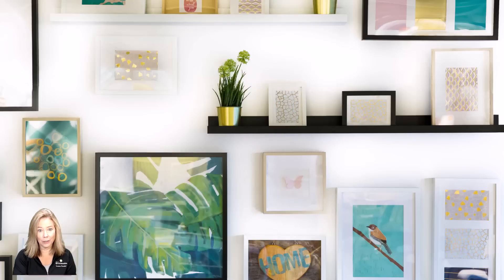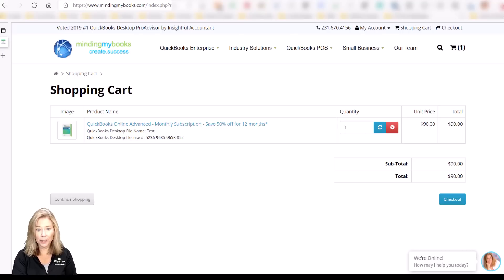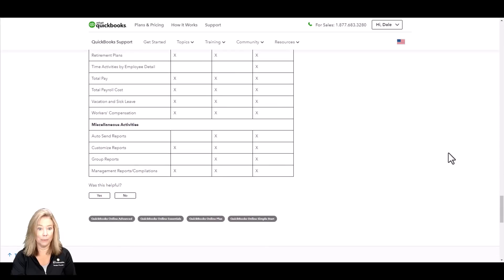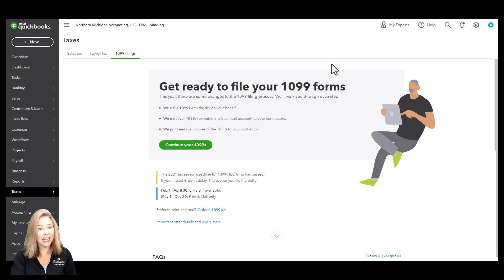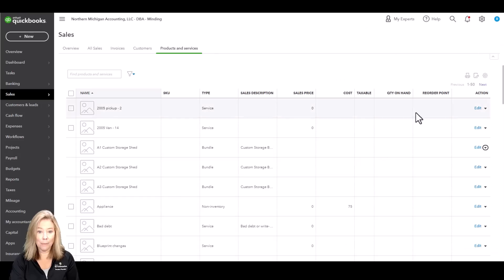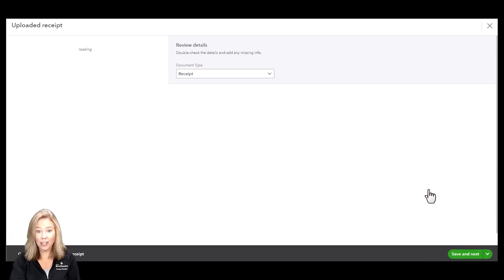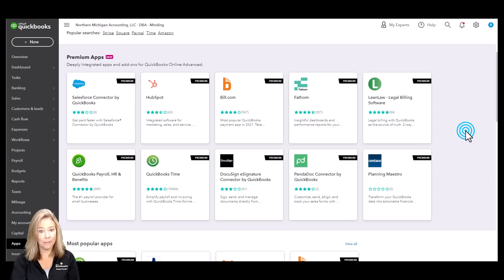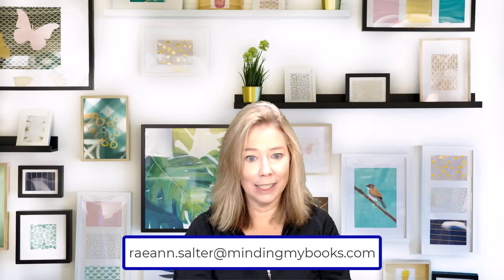QuickBooks Online Demo | How To Choose The Right QuickBooks Online Plan For Your Business?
This video helps businesses select the right QuickBooks Online subscription plan by comparing the four options available: Simple Start, Essentials, Plus, and Advanced. I walk you through the features of each plan to help you understand which one best fits your company's needs. As QuickBooks Online grows in popularity among mid-sized businesses, many owners find it challenging to choose the right plan. This detailed walkthrough makes it easier to decide which QuickBooks Online subscription is the best fit for your business. Watch now and make an informed decision!

Table of Contents to help you navigate this video:
00:00 Start
02:42 Quickbooks Online Simple Start
06:17 Quickbooks Online Essentials
07:32 Quickbooks Online Plus
09:04 Quickbooks Online Advanced

This video is ideal for small to mid-size businesses, including HVAC companies, retailers, and service providers, who want to make the most of QuickBooks Online. I break down the four plans—Simple Start, Essentials, Plus, and Advanced—so you can confidently select the best fit for your needs.

Get expert insights, exclusive discounts, and step-by-step guidance to take your business finances to the next level!

Minding My Books: Unbiased QuickBooks Advice from Trusted Experts!
Struggling to choose the right QuickBooks Online plan for your business? We've got you covered!

Minding My Books: Your Trusted QuickBooks Solutions Partner!
2. QuickBooks Data Migration Services
4. QuickBooks Setup and Integration Service

✅ Are you in Canada and using QuickBooks for your business? 🚀 Looking for expert support to streamline your finances?